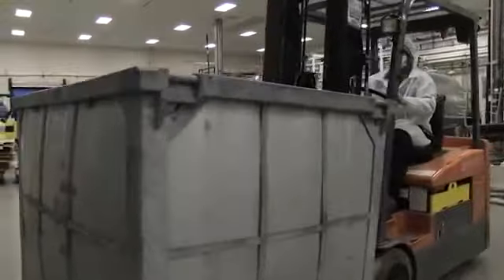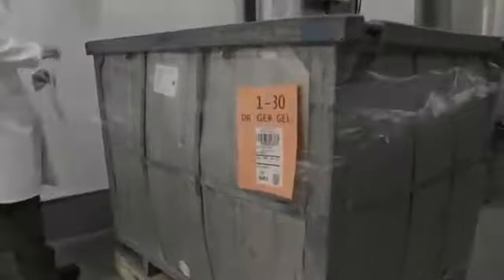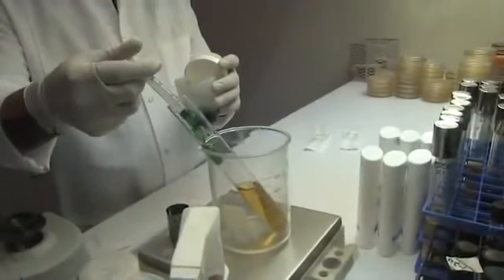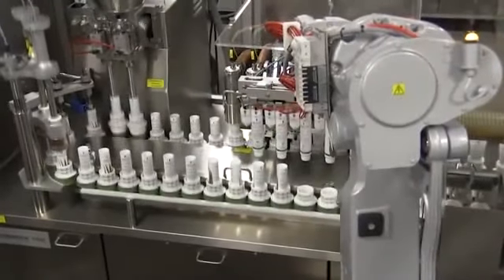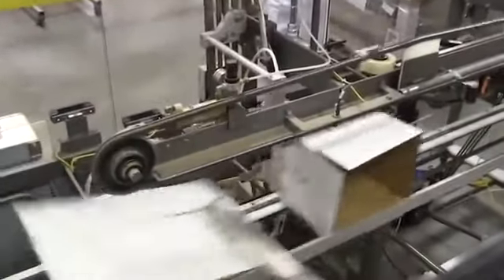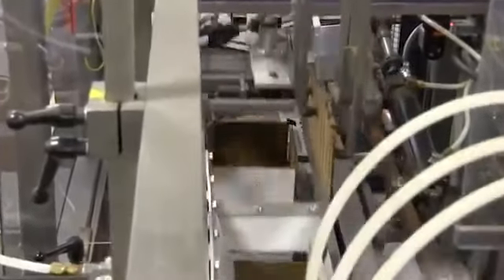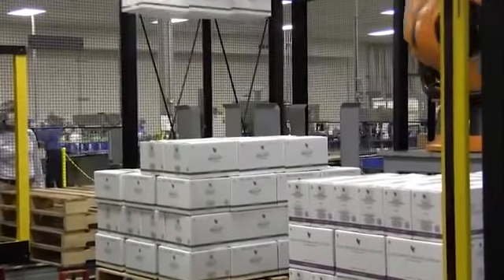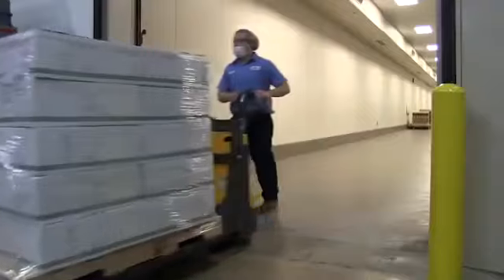ESSENTIAL OILS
THE POWER OF THE SENSES & AROMATHERAPY.

The human senses are incredibly powerful and greatly affect thought, mood and many other brain functions and work together to help support our perception of our surroundings. Undoubtedly, one of the most powerful senses is the sense of smell.